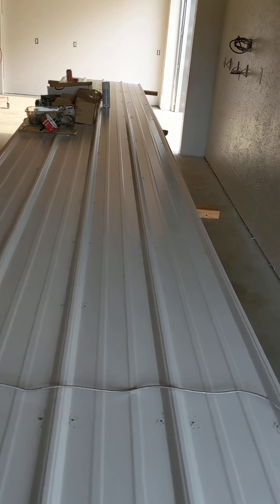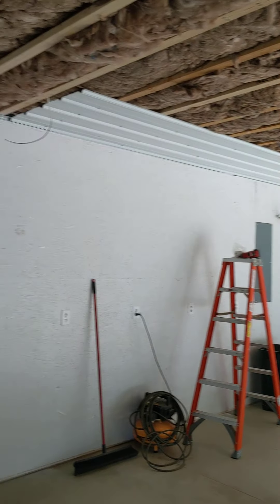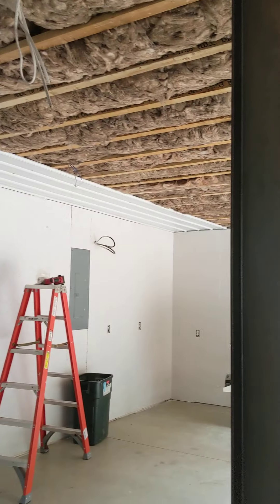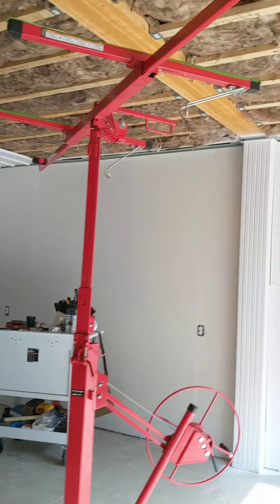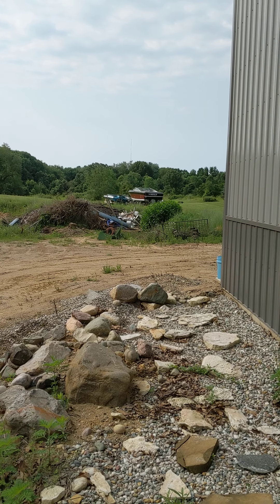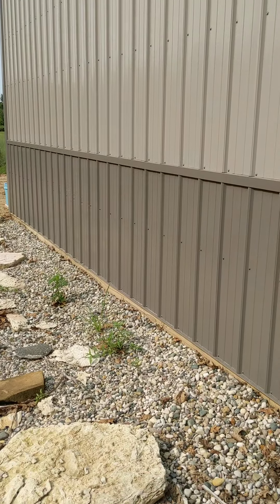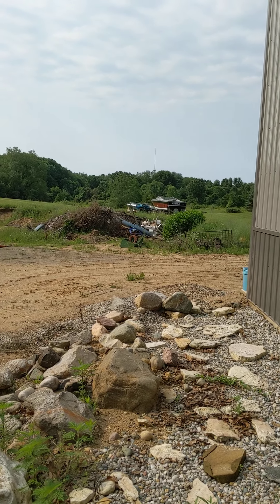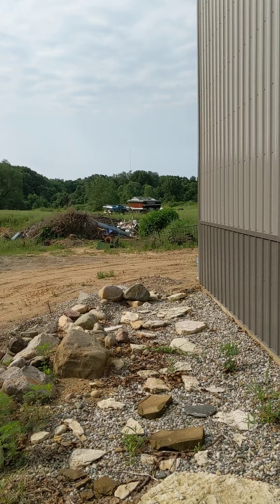a little fun this morning and update